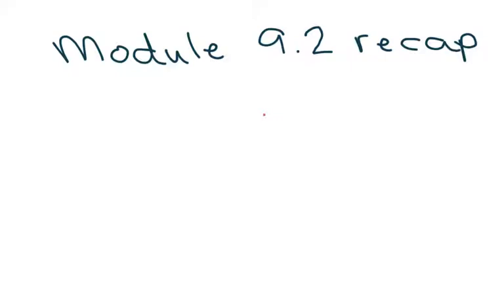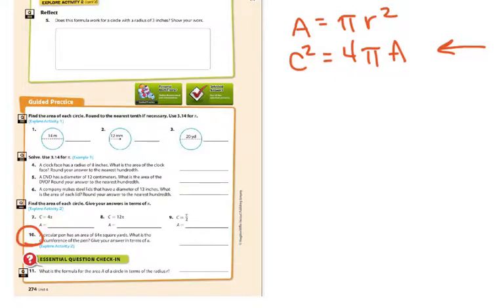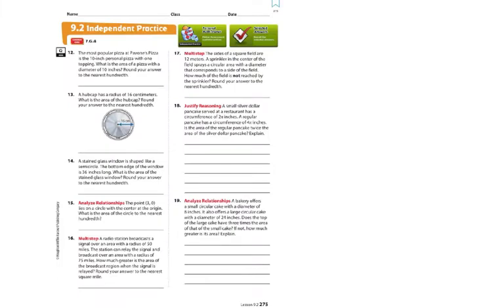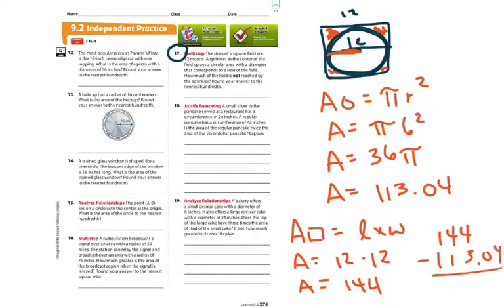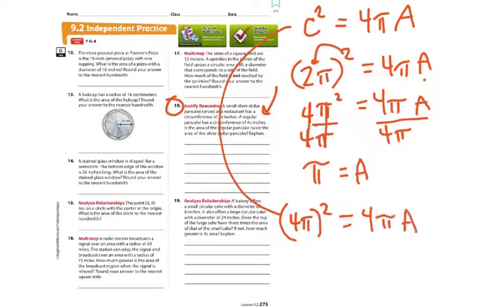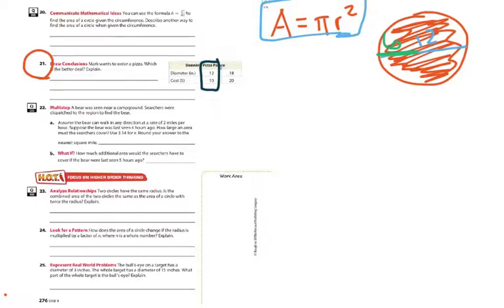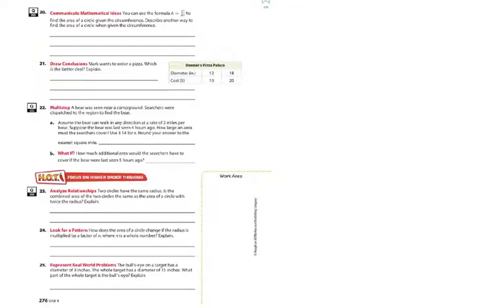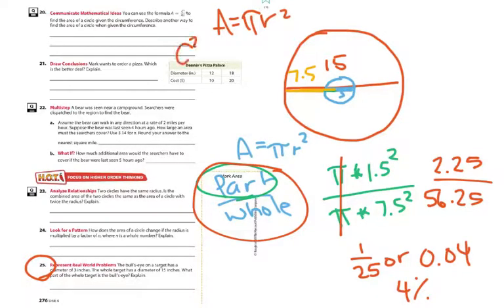Module 9.2 - Your questions answered